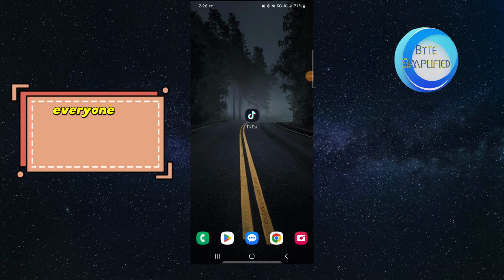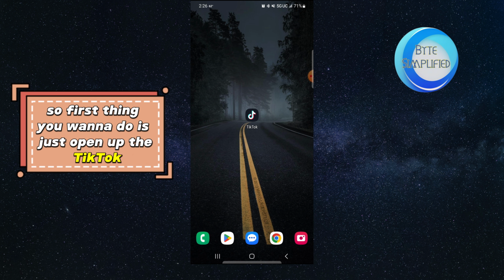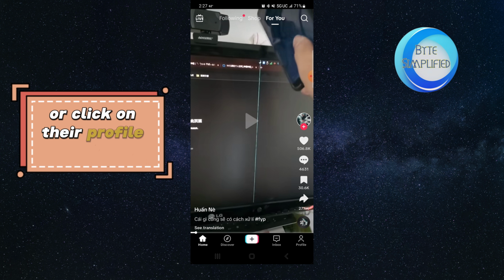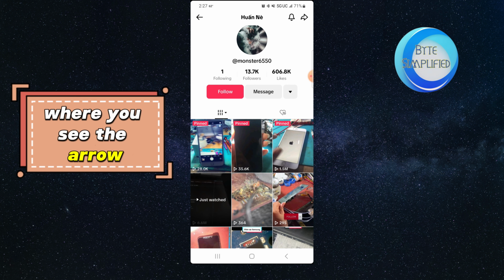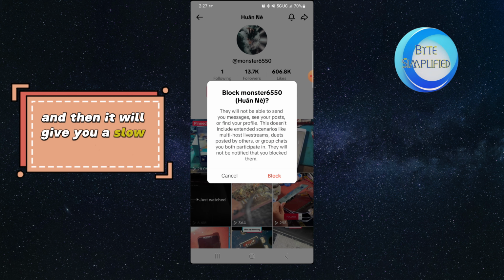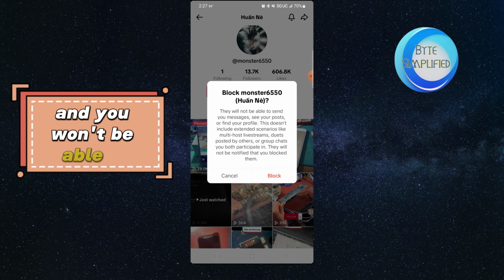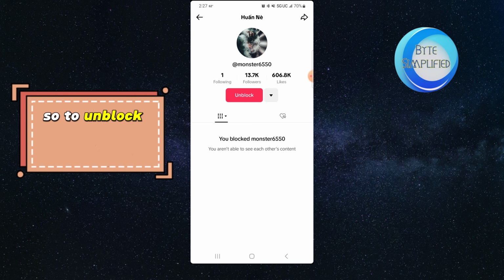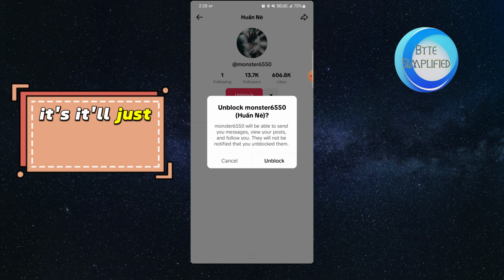How to Block Someone on TikTok - 2023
Hey everyone! In today's video, I'm going to show you how easily block someone on Tiktok in 2023!